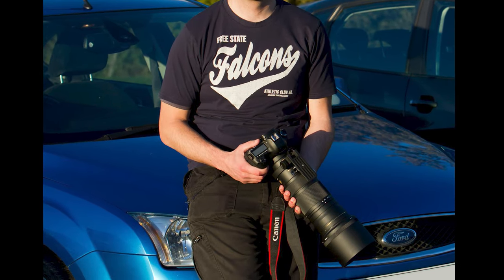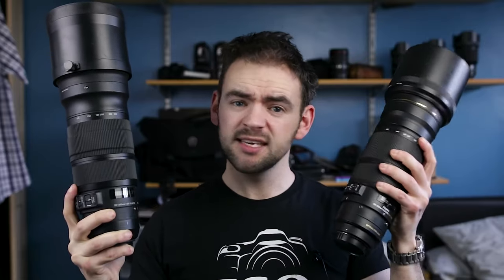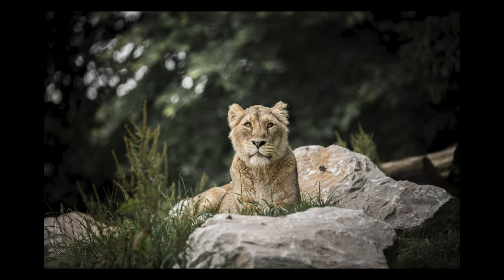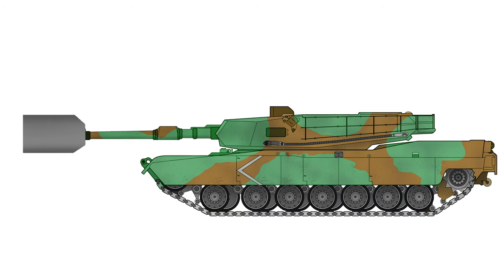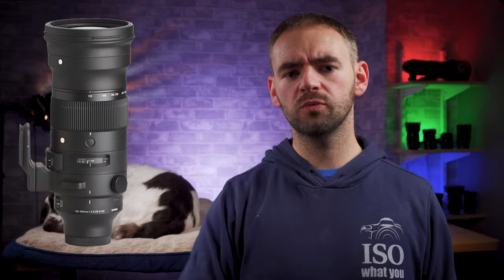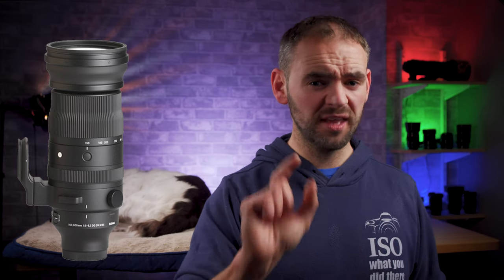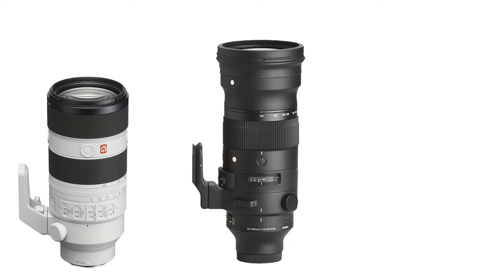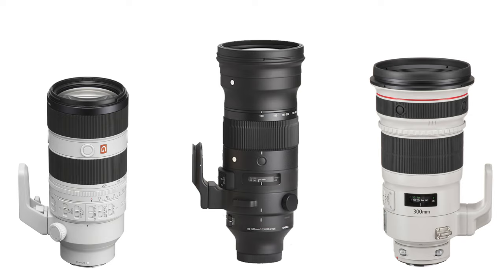My BIGGEST gear regret and the lens I MOST want to see!